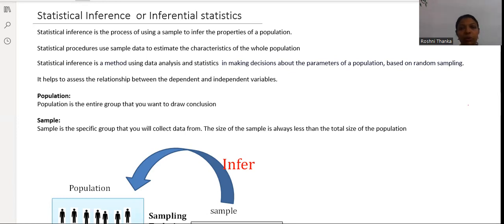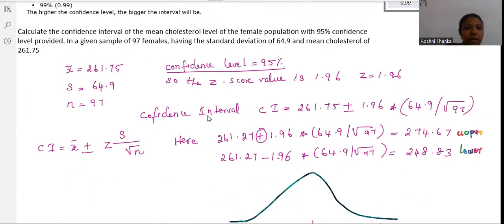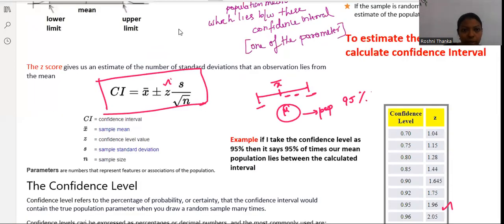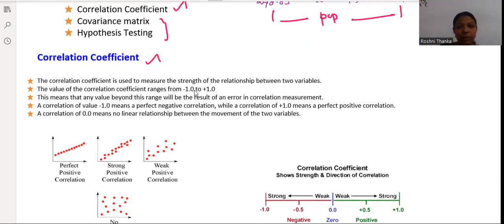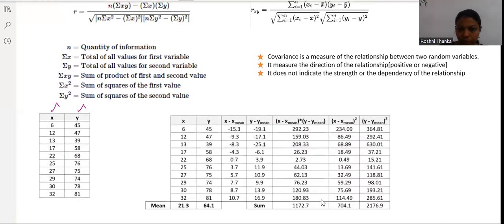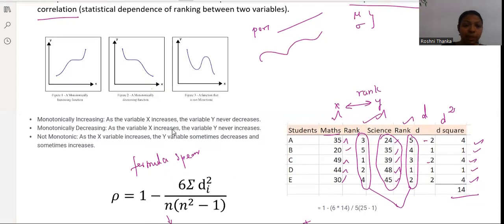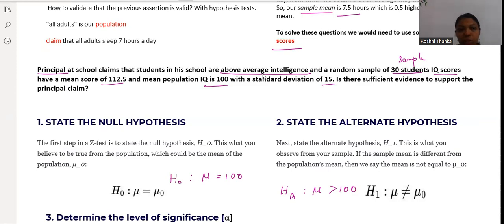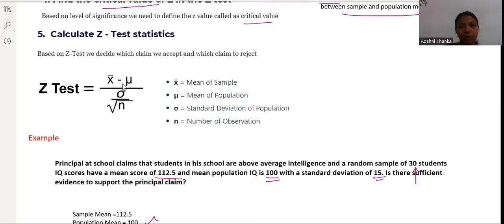Statistical Inference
Statistical Inference  or Inferential statistics

Statistical inference is the process of using a sample to infer the properties of a population.

Mean Estimation, Confidence Intervals, Confidence Level, Correlation Coefficient, Covariance matrix,  Hypothesis Testing